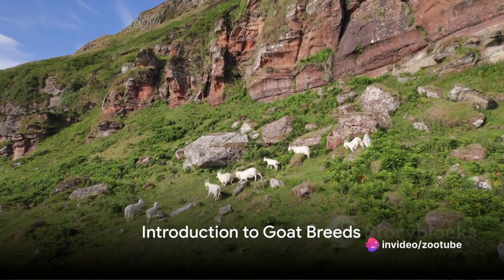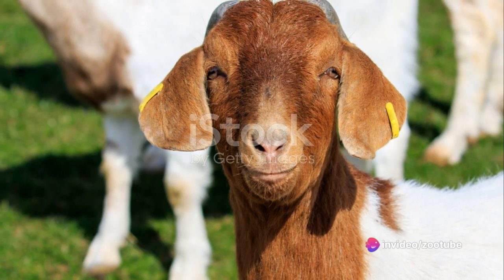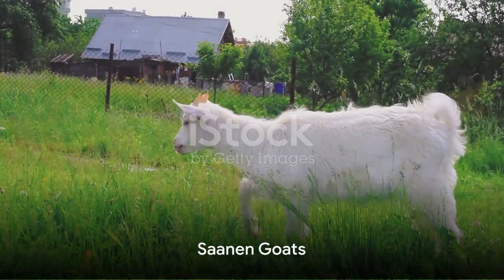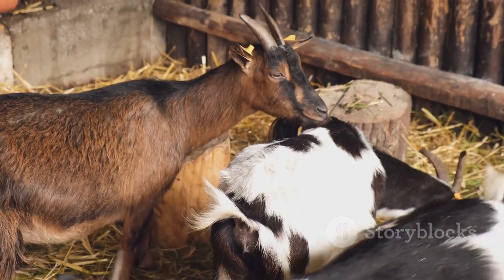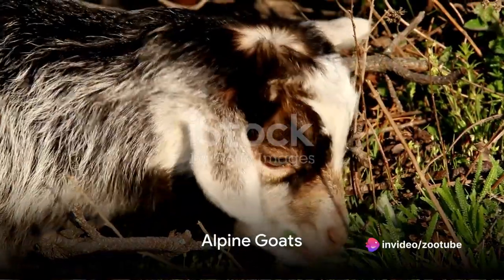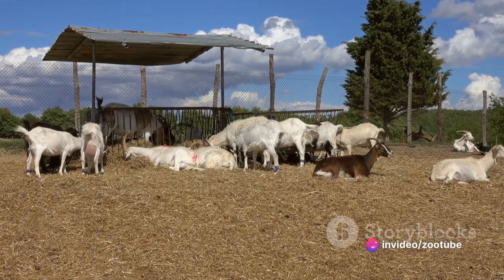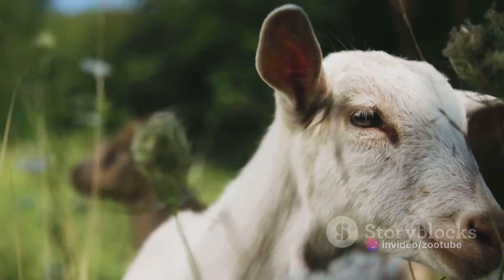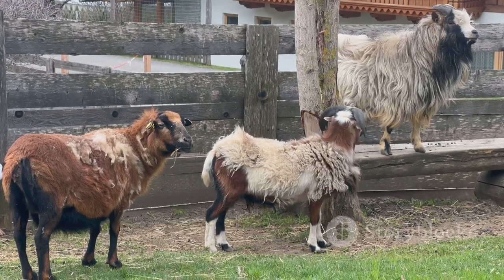Discovering the Top 10 Goat Breeds: Characteristics, Care, and Farming Tips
**Video Title:**
1. "Discovering the Top 10 Goat Breeds: Characteristics, Care, and Farming Tips"

**Video Description:**
In this comprehensive video, we delve into the fascinating world of goats, exploring the top 10 breeds and uncovering their unique characteristics, dietary needs, habitat preferences, and more. Whether you're a seasoned farmer or a curious enthusiast, join us on this educational journey to learn about these incredible animals and gain insights into their roles in meat, milk, and fiber production. From the hardy Kiko to the elegant Saanen, each breed has its own story to tell.

1. Goat breeds
2. Livestock farming
3. Animal husbandry
4. Dairy goats
5. Meat production
6. Fiber goats
7. Sustainable farming
8. Prolific breeders
9. Goat care
10. Farming tips

**Additional Hashtags for Specific Breeds:**
U) Urial || Mountain Sheep

Best breeds of goat for milk production | सबसे ज्यादा दुध देने वाली बकरी की नस्लें ।

Markhor The Snake Eater

5 curious facts about Pygmy Goats!!!

Mountain Goat Expedition: Adaptations And Habitat Of Mountain Goat

Innocent Goat😍

(H) Horse. Animal

Happy Goats! ( With Feel Good Music ) Peaceful Mind, Stress Relief!
Cute Goats
THE BESTS DAIRY GOATS

Kalahari Red Goats | Resilient Meat Producers
All Sheep Breeds / type of sheep
1%
Innocent Goat
GOAT SOUND EFFECTS - Goat Sounds
(Y) Yak || Animal
Best Goat Breeds for Meat | Top 10 Biggest Goat Breeds in the world
Anglo-Nubian Goats | Large Meat And Milk Producers
The Best Sheep Breeds for Meat (part 2)
27 Beautiful Bakry for Eid | Bakra Eid 2023|Qurbani KaY janwar
Damara Hair Sheep | Fat Tails Indicate Their Condition
Wild Goat Species | Capra Genus Goats | Family: Bovidae, Genus: Capra

(G) Gorilla | Primate
Last 60 Days of Quaid

(J) Jackal || Animal
(Q) Quagga || Animal

The Best Goats for Milk on the Homestead (Top 5 Dairy Goat Breeds)

Black Spanish Goats | Rugged Meat Producers

TOP 10 ಮಾಂಸದ ಮೇಕೆ ತಳಿಗಳ ಪರಿಚಯ/ TOP 10 MEAT GOAT BREEDS, KARNATAKA
Boer goats
11 Best Sheep Breeds for Meat Production
different type of sheep#

Goat Vs Sheep: The 6 Key Differences Explained

Suffolk Sheep ~ 17 Facts About Suffolk Sheep that you didn't know ~
1
Nine Rarest animals in the world||Exploring the Nine Rarest Animals in the World | Wildlife Wonders"

Types Of Wild Goats & Wild Sheeps
Edi Rama mund Albin Kurtin, eksperti jep detajet, ja qytetet që e ndjekin më shumë!

Best Goats for Meat and profit
روستای گرجی بیان سنقر
එලු වර්ග/goat breed
Camel Meeting |Camel meeting season
Goat sounds and goat videos | The sound that a goat makes
Goats Breeds From Different Countries
DALL SHEEP IN WINTER
కలలో మేక కనిపిస్తే || Kalalo Meka Kanipiste || Goat in Dream Hindu Meaning
HFG Farm Animal Spotlight: Damascus Goat

25 BEST Goat Names (CUTE Baby Goat Name Ideas)

সহি বুখারির ২০৮ ম হাদিস।new video 2023 shantir bani with Jesmin presnt.

⭕የፍየል ስጋ አስደናቂ የጤና ጥቅሞች | Health Benefits Of Goat Meat.

Standing Animals 13 Remarkable Animals That Nap on Their Feet